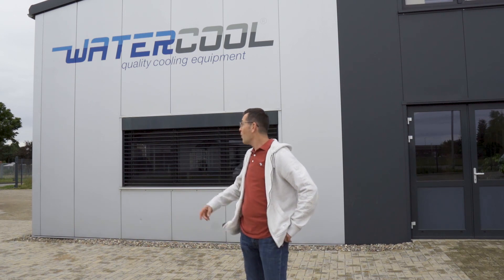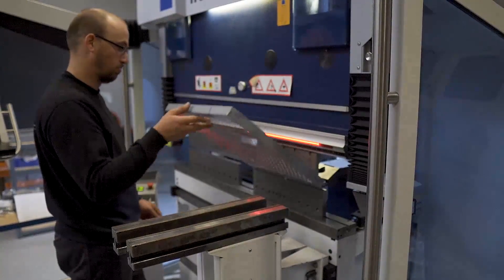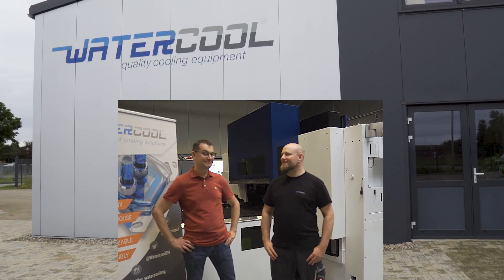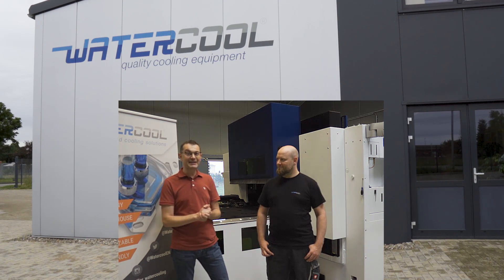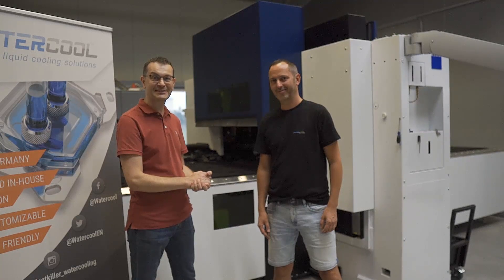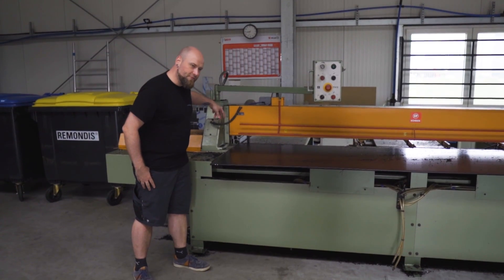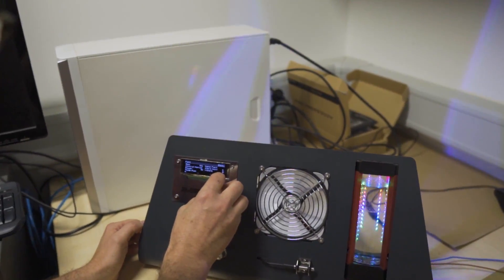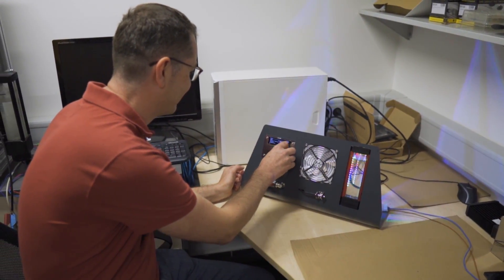Watercool Factory Tour and How Heatkillers are Made!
To see Watercool.de with my own eyes was something I hoped to do one day. So, when I got an invitation from a friend to visit Hamburg, I knew that I would drive three hours to Waren to see how Heatkillers are made.

Rico (owner and chief designer) was very nice to let DazMode team into his production hall, and he even stopped all the machinery, so we can talk and do interviews in relative silence. Otherwise, as in any metal shop, it was quite a laud environment.

I have to say here that being a videographer-enthusiast does not guarantee outstanding results, and sometimes you cannot come back to make things right. You can see that I did struggle with this vlog, but I hope you can still enjoy the snippets of our visit.

Big shoutout to all at Watercool for the amazing hospitality and taking time to show us around!